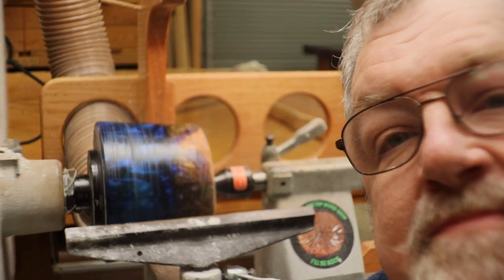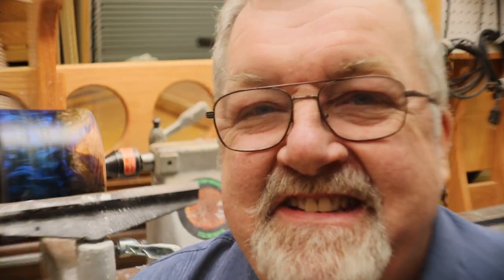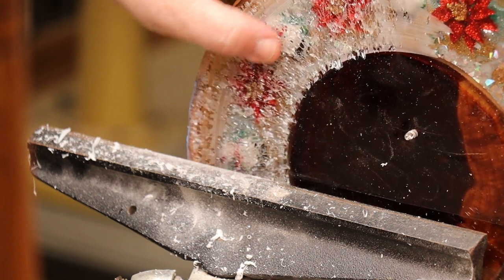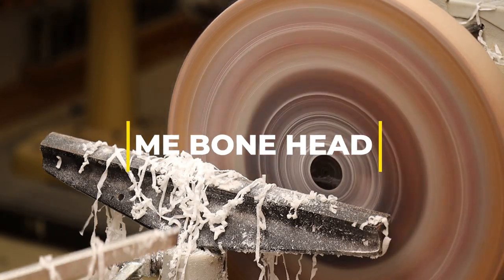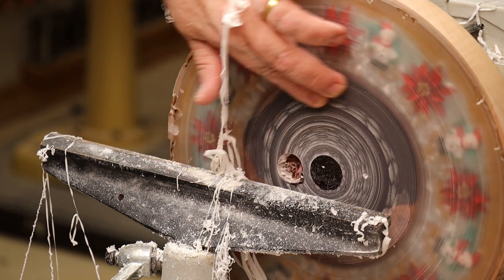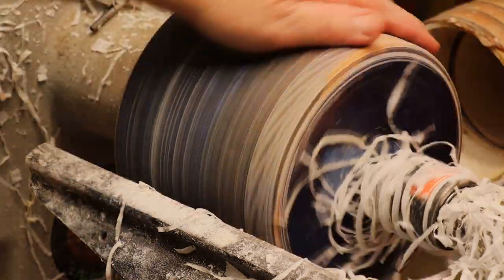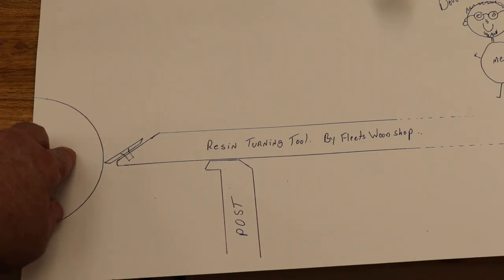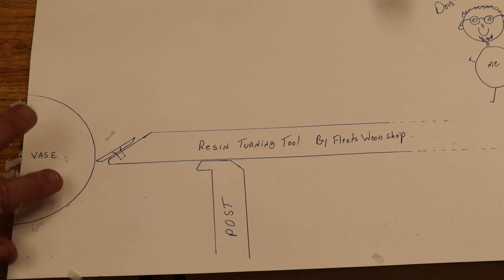IF YOU TURN RESIN WATCH THIS TAKE TWO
I SURE HOPE THIS HELPS YALL WITH RESIN TURNING.Hey y'all my name is Doug  I have been in the construction business all my life. At this time I do commercial high rise remodel that is why you see so many ladders, lifts, extension cords in the shop. My hobby and passion is wood working, that's what the wood shop area is for. At this time I do not build anything to sell, just for fun and gifts. I sure hope y'all enjoy all the videos. If you have any question i can answer, don't hesitate to ask! I will reply back to EVERYONE.

Thank you from Doug
SHOW MORE ↓↓

Sansi Light

The plastic storage bins I use

Alumilite clear casting resin

TotalBoat thickset resin

TotalBoat Slow Resin

Kinno Glitter Flakes:

Resin mixing paddle:

Mylands Sanding Sealer:

Delta Spindle Oscillating Sander:

SmartJars for Pegboard:

Proxxon 28122 Chuck for drill bits up to 15/64" for TBM 115 , Silver:

PROXXON MICRO Compound Table KT 70, 27100, Green:

PROXXON Bench Drill Press TBM 115, 38128 , Green:

PROXXON MICRO Mill MF 70, 37110:

Proxxon 34002 Metal Turning Precision Lathe PD 250/E

It does not affect your price on amazon in any way. It helps me pay for the supplies used to make the videos and your support is greatly appreciated. Thank you, thank you from Doug.